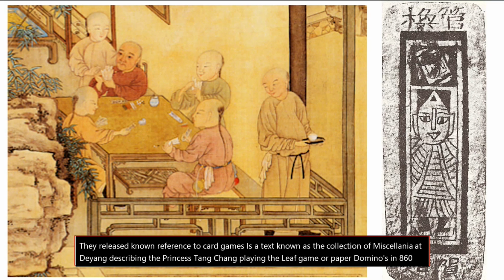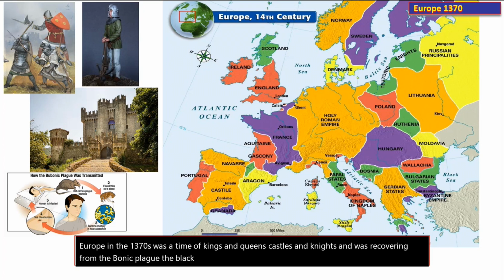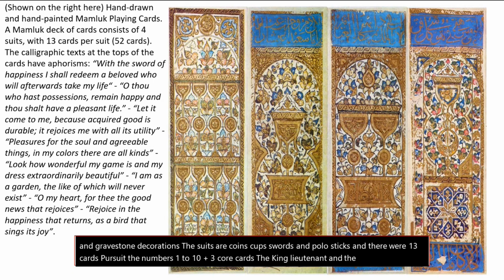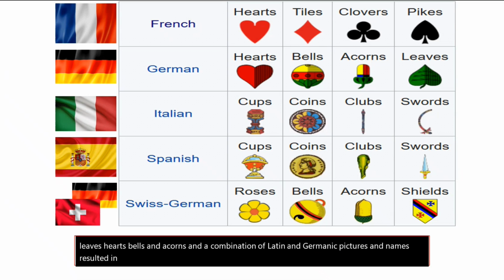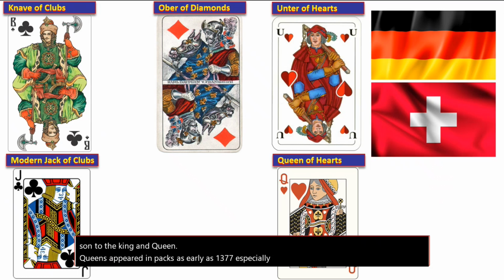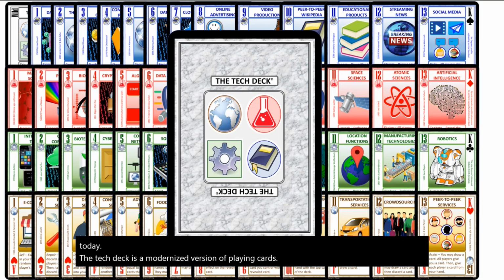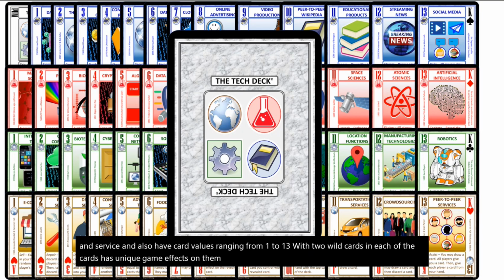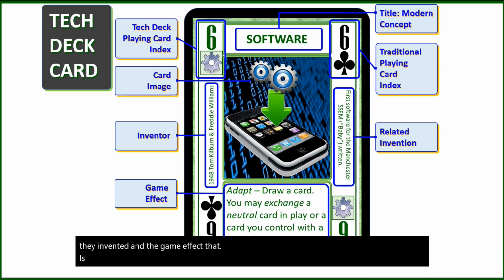A Brief History of Playing Cards & Tech Deck Intro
A Brief History of Playing Cards. Cards originated in 9th Century China, migrated to Europe by way of the Mamluk Empire, and evolved in Europe. The video also give an introduction to the  Tech Deck.